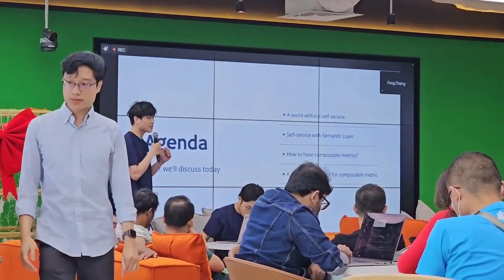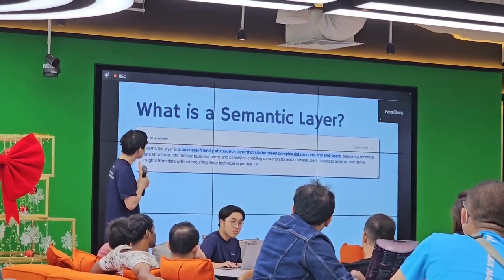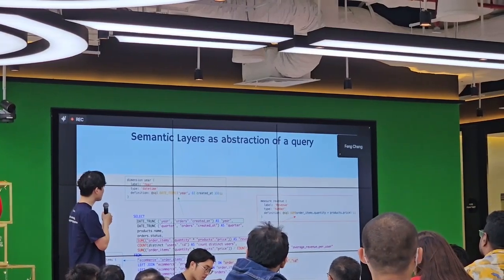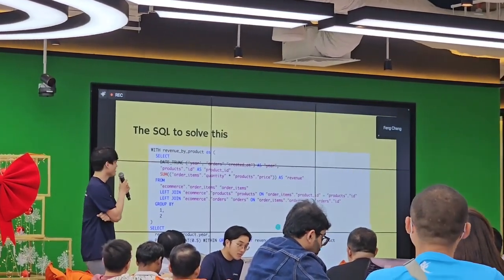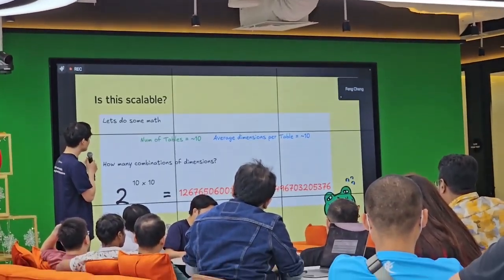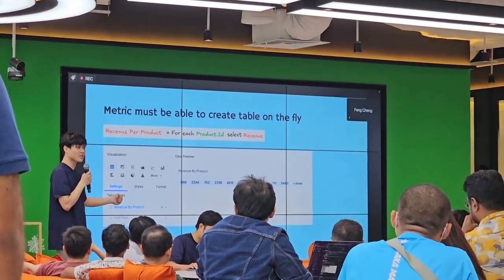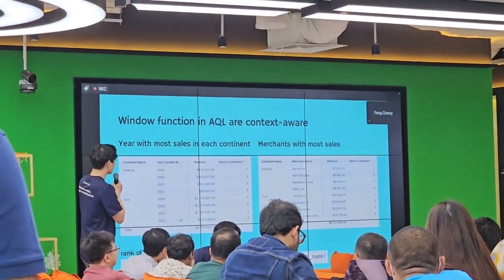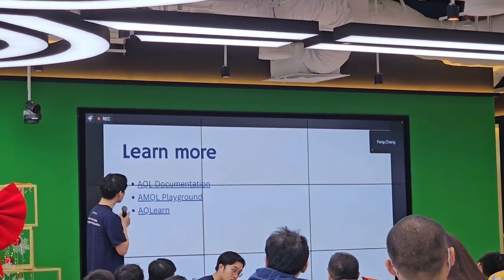Enabling Self-Service With Composable Metrics | Talk at Grab Engineering Office Hour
In this talk, our Tech Lead, Tan, talked about why composable metrics are necessary to enable true self-service analytics.

Tan is the architect behind Holistics' AQL (Analytical Query Language), which leverages Holistics' data semantic model to let analysts query data in a higher abstraction manner, especially composing and reusing metric-based queries.

With AQL, analysts can quickly implement analytics use cases that are typically complicated in SQL. Things like Percent of Total, Nested Aggregations, Level of Details, among other things.